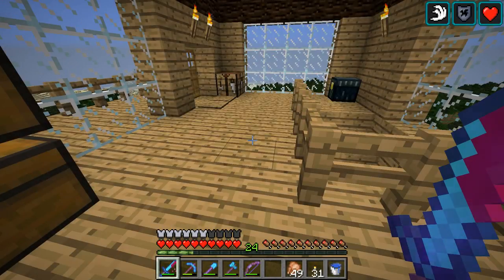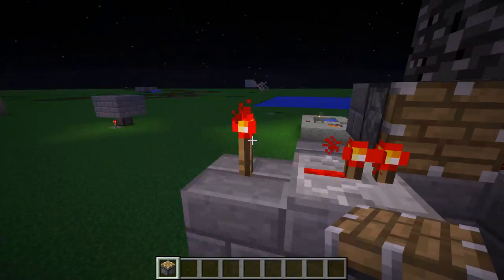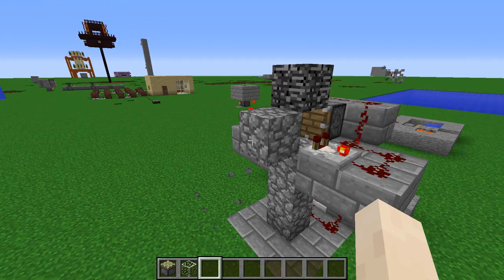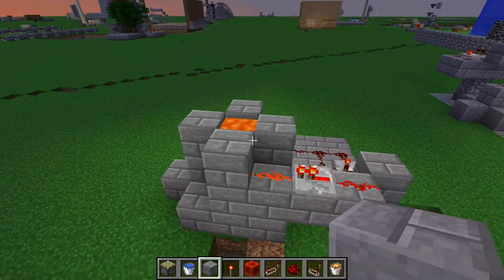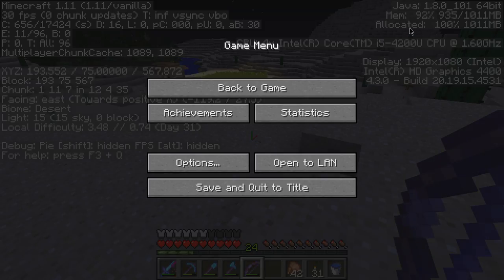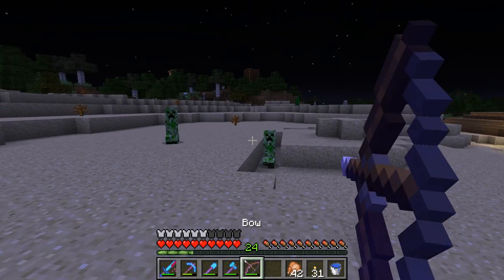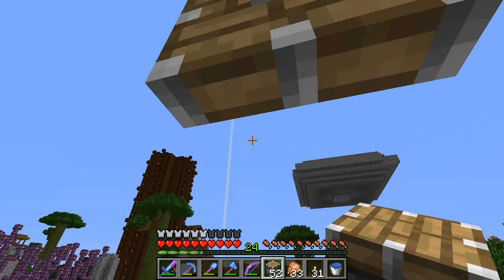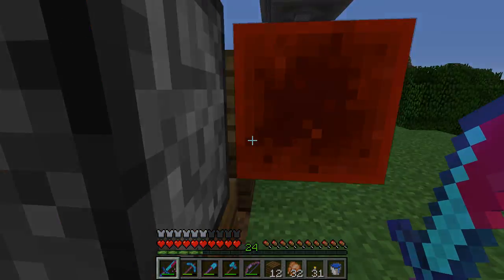DoomSkull Plays Minecraft - Ep 36 - Automation Complication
In this episode i go through some troubles. This is also recorded at 1080p and I noticed something when I was playing it back so hopefuly it was just my PC needing some time to rest.